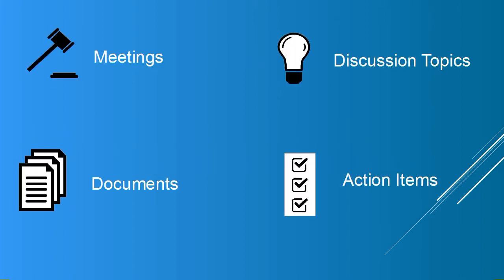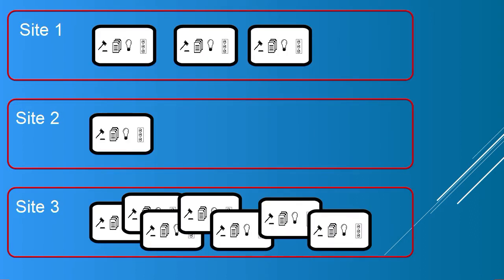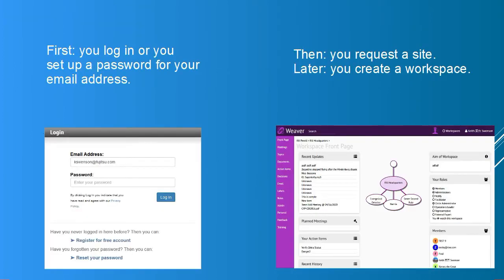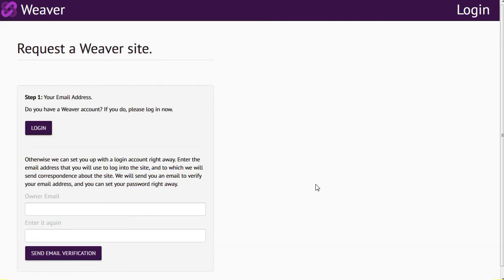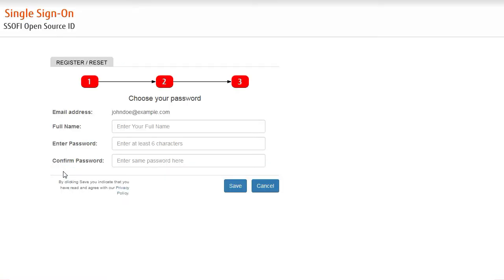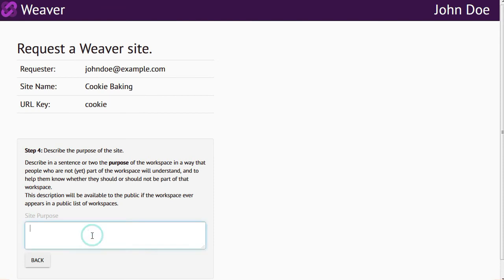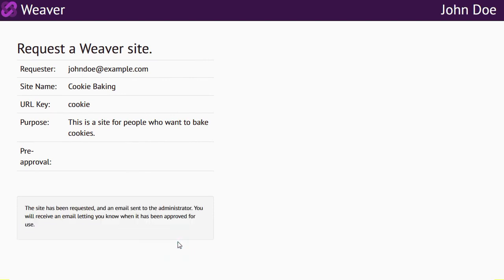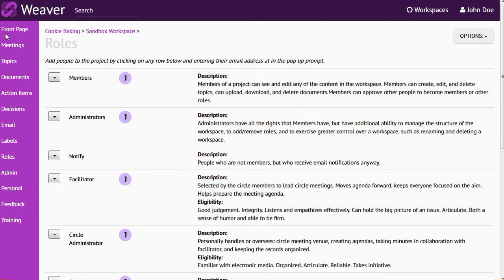Getting A Weaver Site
This video shows you how to log into the Weaver system and request a site for your own use.